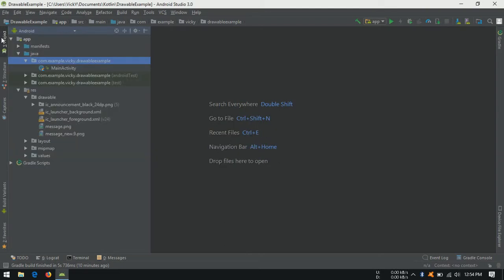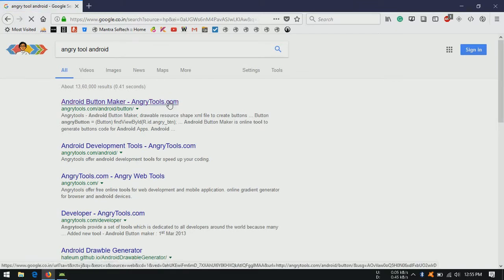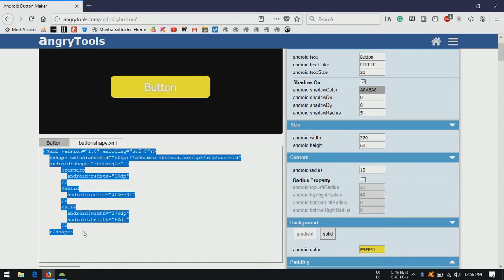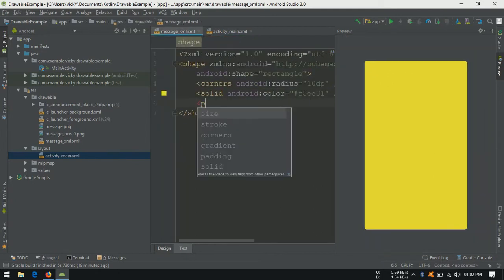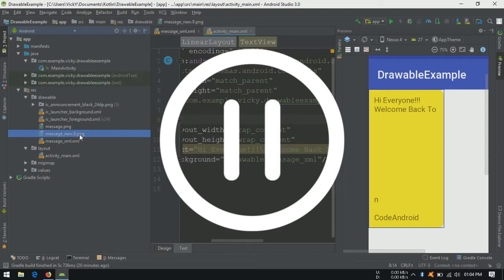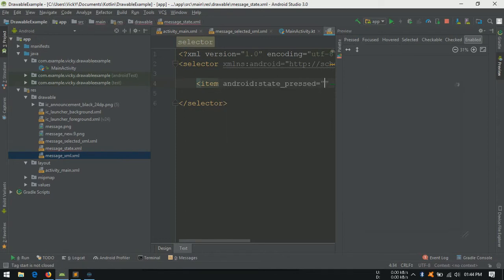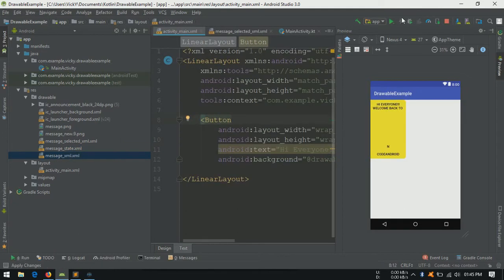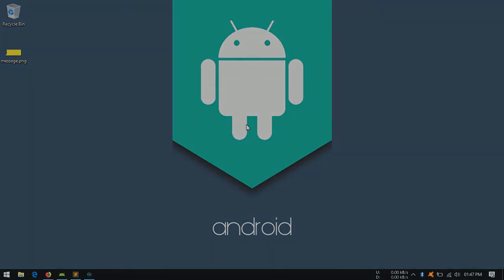Android Tutorial (Kotlin) - 24 - XML Drawables